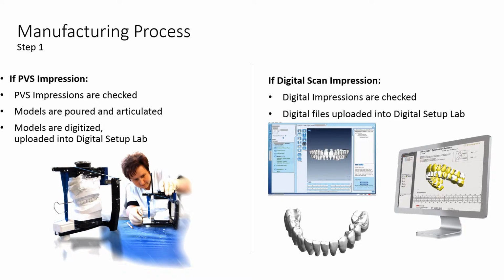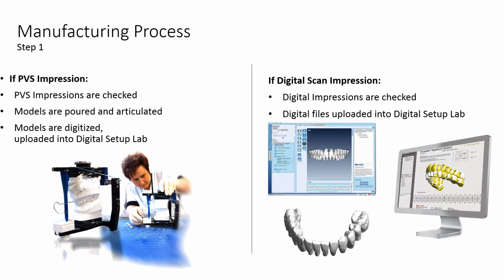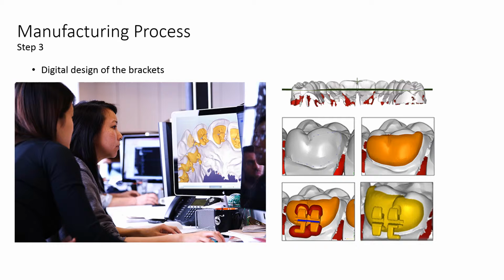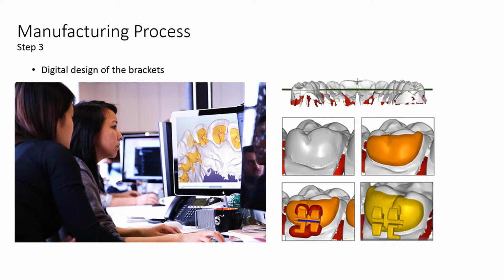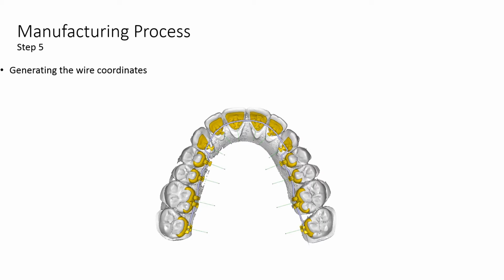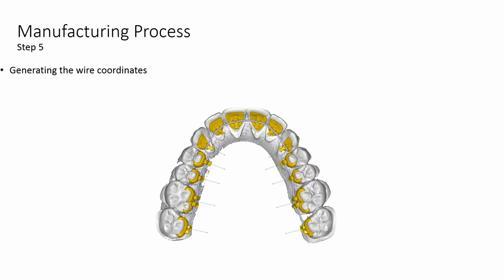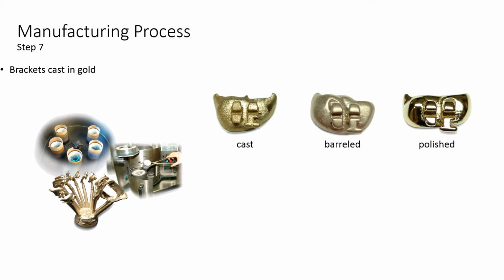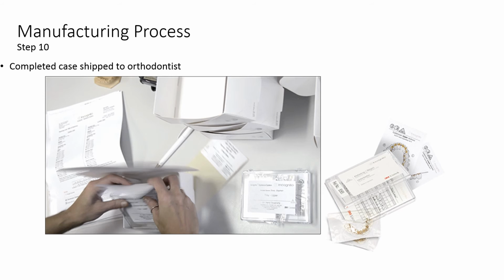CADCAM3 1 7